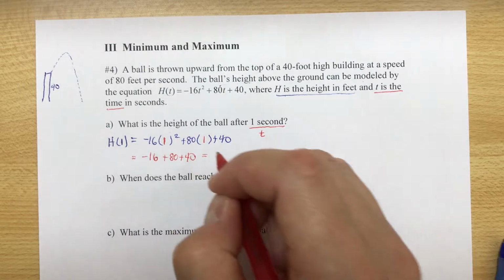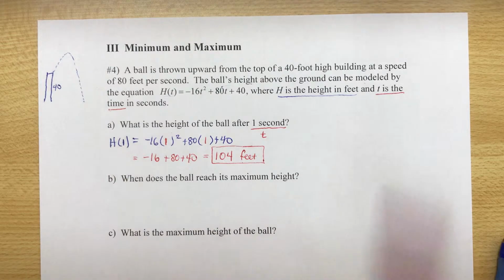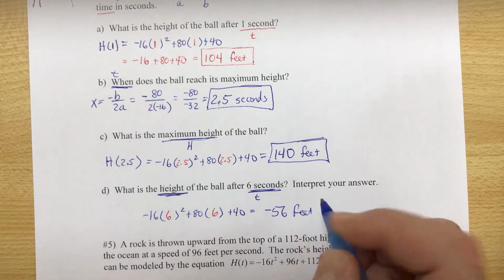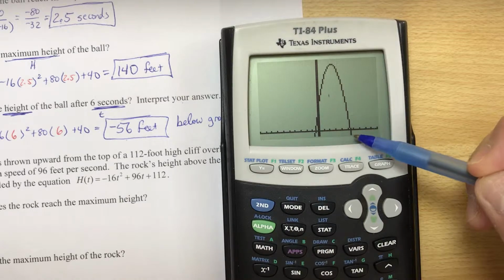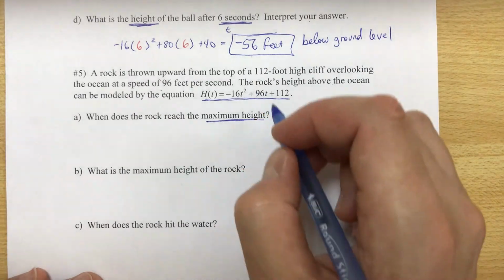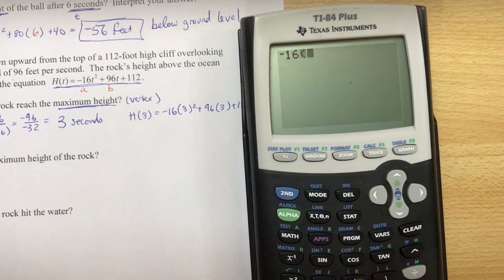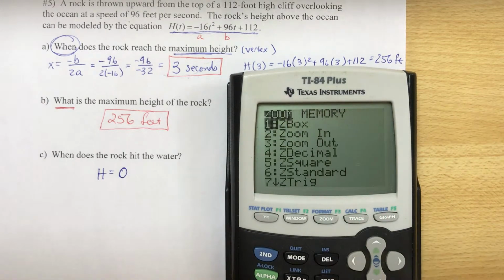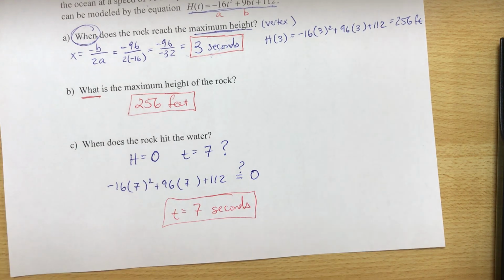Algebra 1 Notes 9-1 Graph Quadratic Functions Part 3